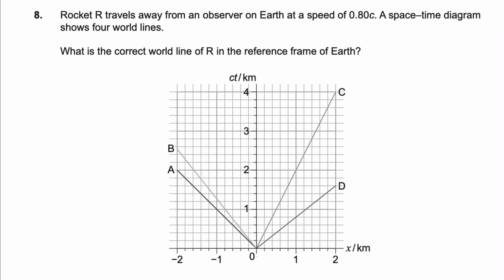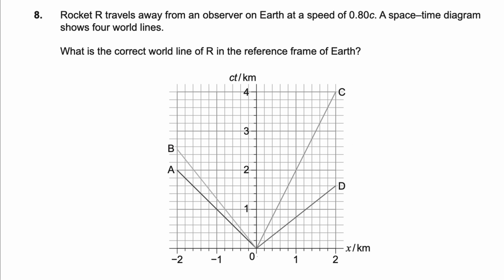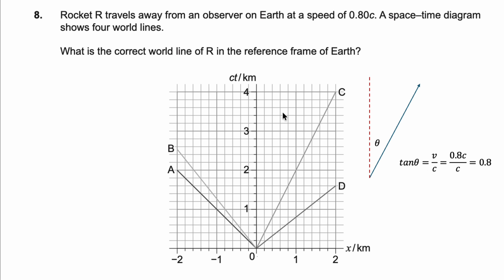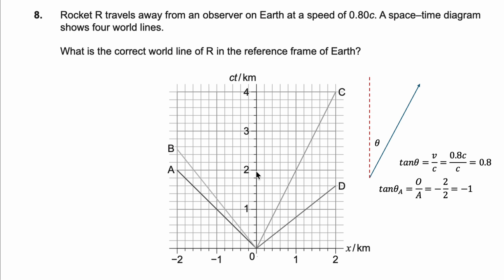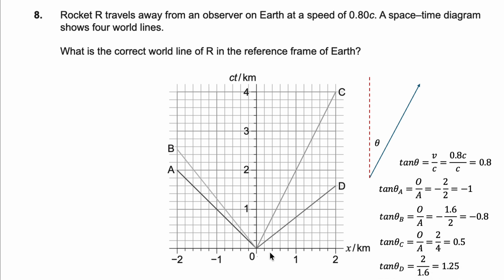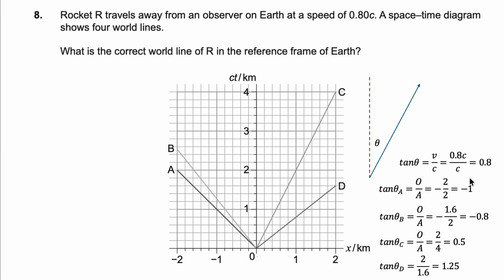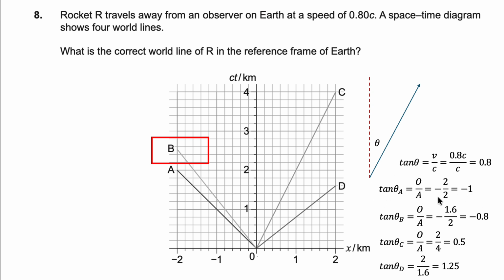IB Physics Nov 2025 TZ3 HL P1A Q8